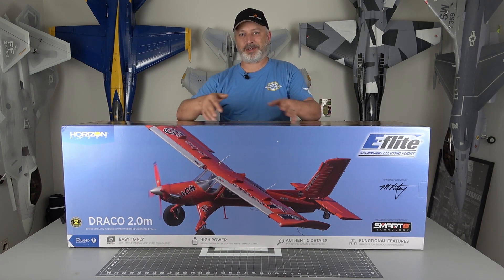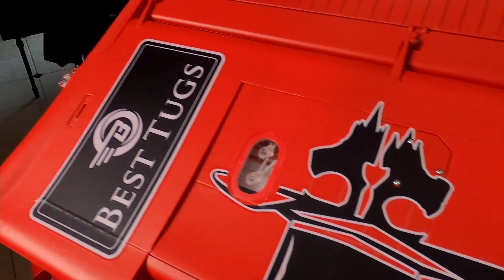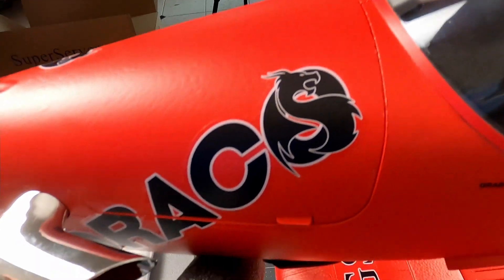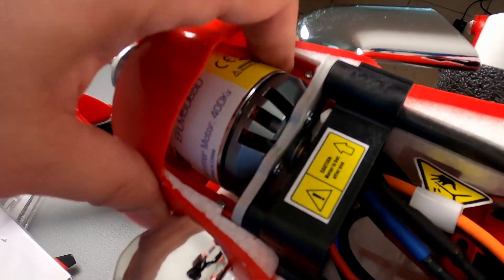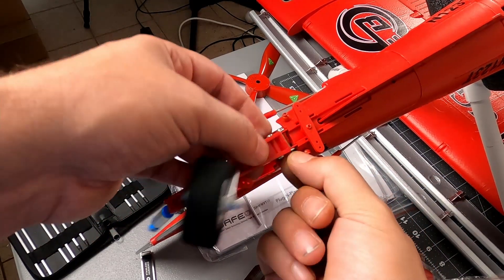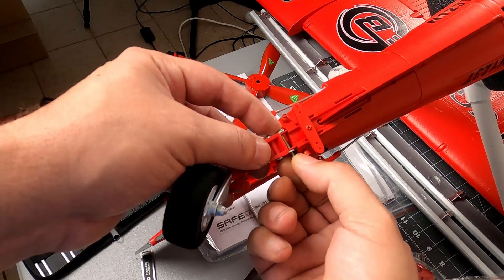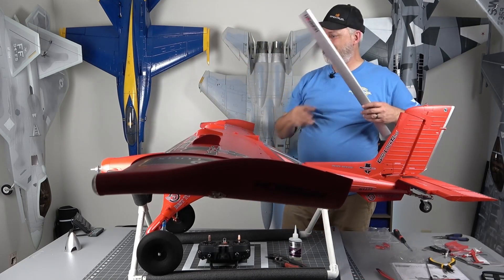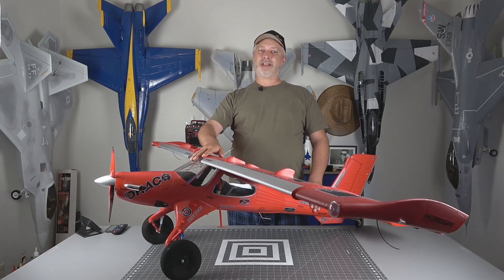Eflite DRACO 2 Meter RC STOL plane by Mike Patey | Unbox & Build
In this video we perform a detailed unboxing, overview, and build of the all new Eflite DRACO 2 Meter RC STOL airplane. This is the creation of the Aviation Pioneer Mike Patey, now available as a large scale remote control aircraft!

Thanks for tuning in to The RC Air Marshall YouTube Channel!

*** PRODUCT LINKS ***

DRACO 2.0m Smart BNF Basic with AS3X and SAFE Select

Visit our friends at Horizon Hobby for ALL your RC Needs! Fixed Wing Aircraft, Cars, Trucks, Boats, Helicopters, Quads, Trains, and more!

*** RC AIR MARSHALL CHANNEL MEMBERSHIPS ***

If you like what you see, please consider becoming a member of The RC Air Marshall YouTube community! For as low as $1.99 per month you can enjoy exclusive perks including special members only videos, weekly Virtual Fly-Ins, Special emoji's that can be used during premieres and live shows, and members only discounts on The RC Air Marshall TeeSpring Store!